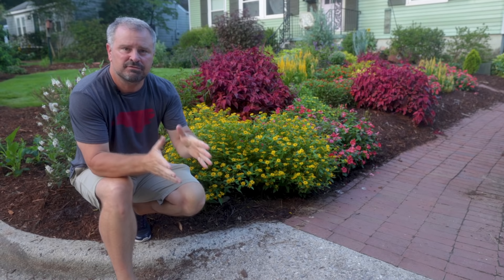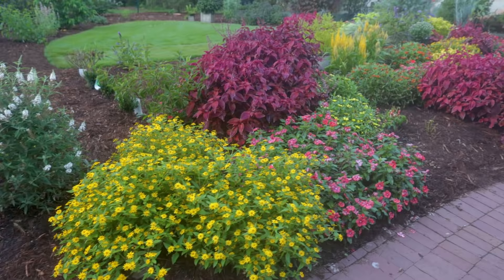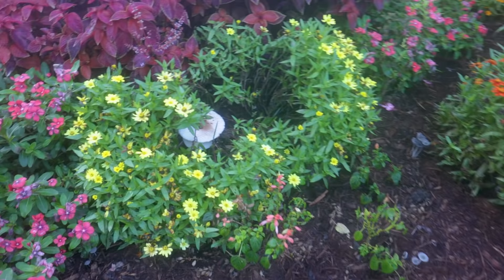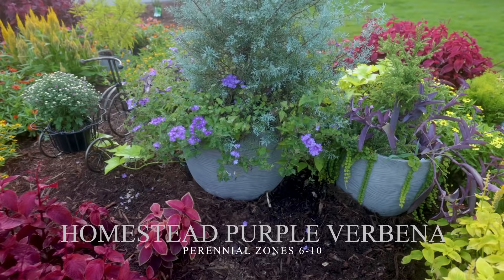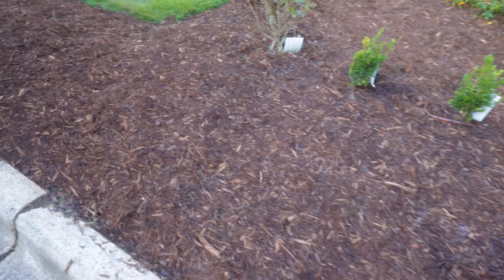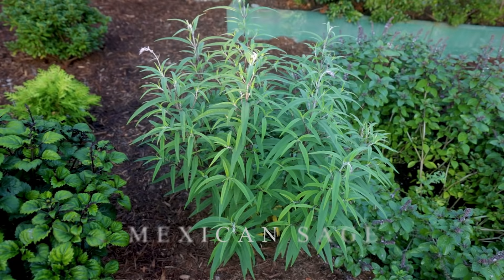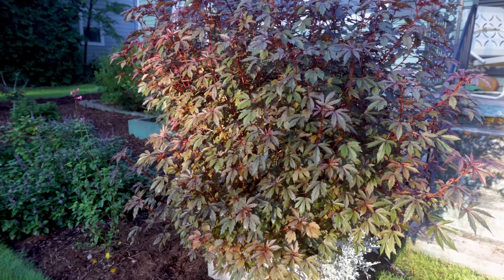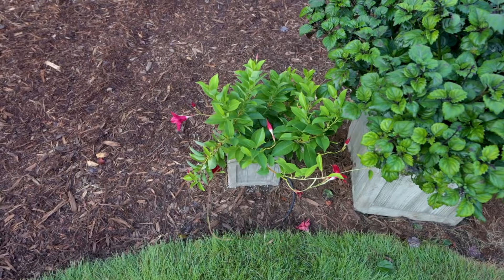Annual and Perennial Flowers 2020 - P1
Annual and Perennial Flowers 2020 - P1 - In this video I go over my annual and perennial flowers that I planted in the front yard during 2020. I did some temporary things this first season, because I had so many projects going on and the tree removal. Next year I will get it to a more finished landscape.